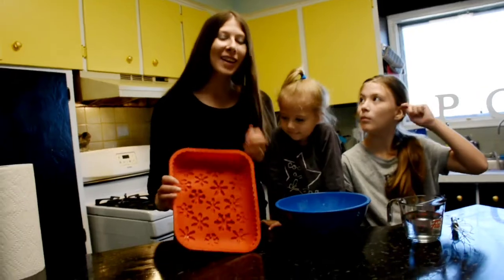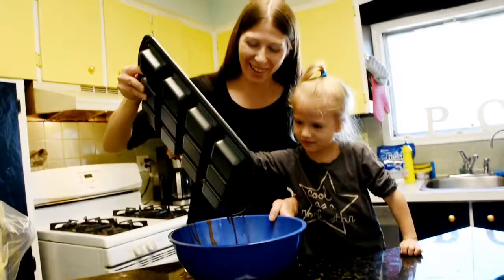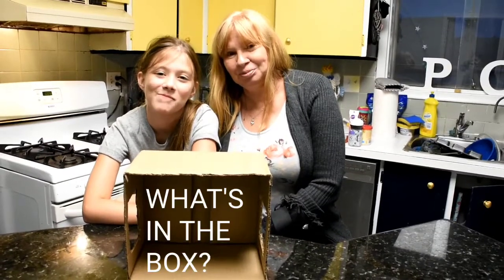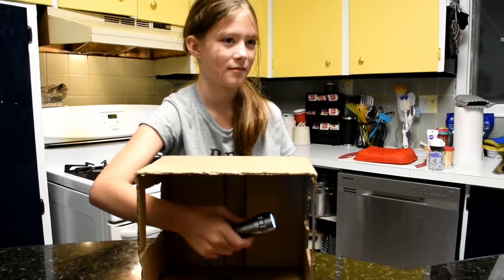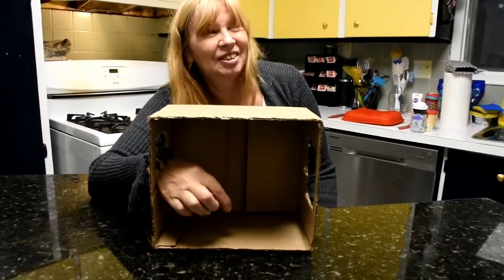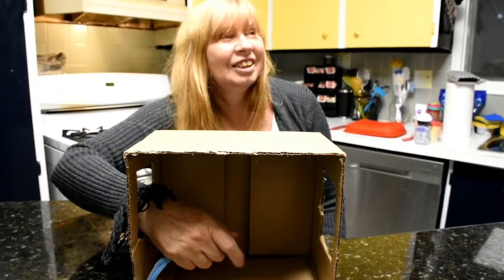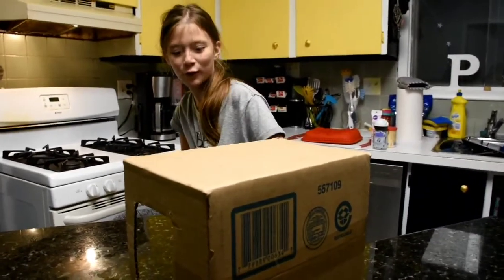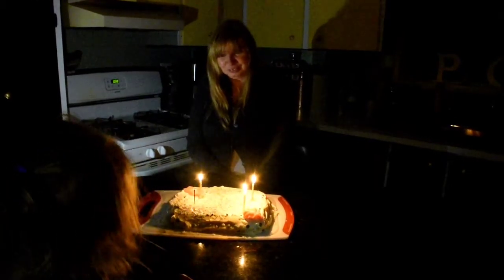Nana's Birthday Vlog/ What's in the box challenge/ baking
Nana's Birthday celebration
Baking + a few mistakes
What's in the box challenge.
granddaughter vs. nana